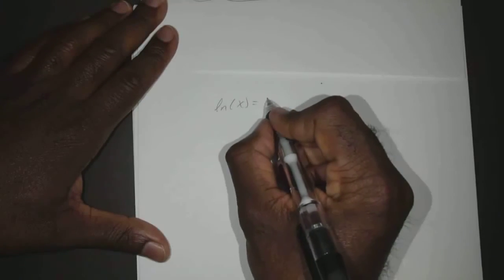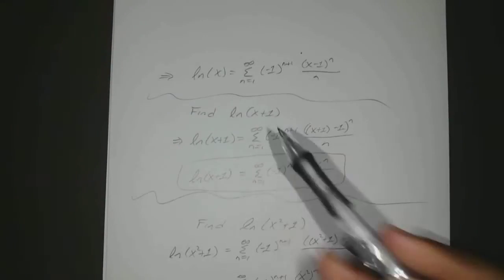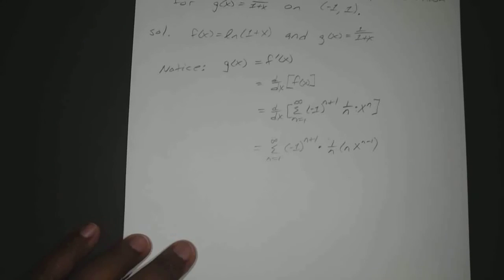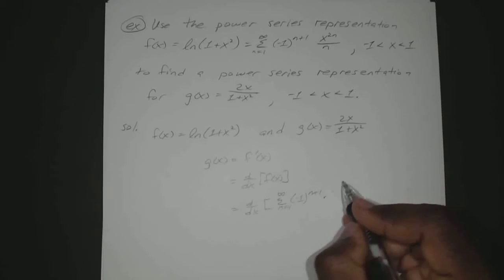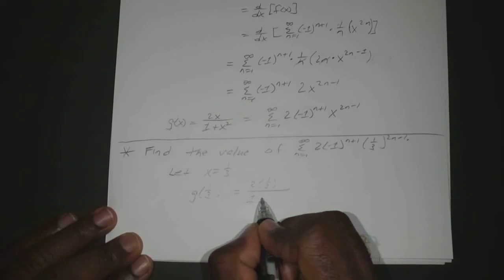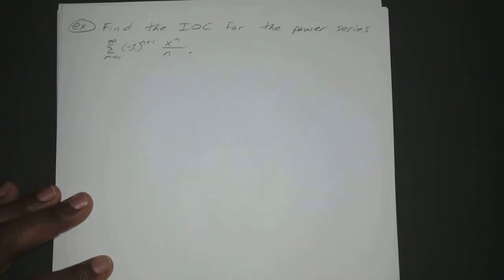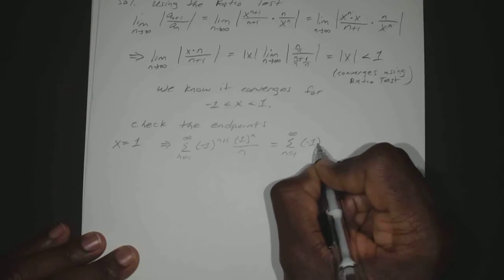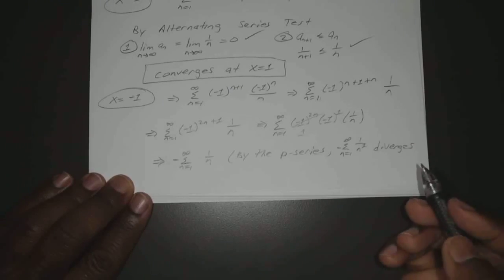1770 Class 23B